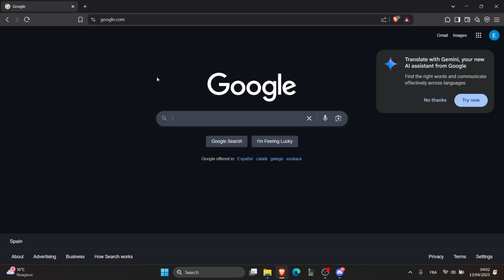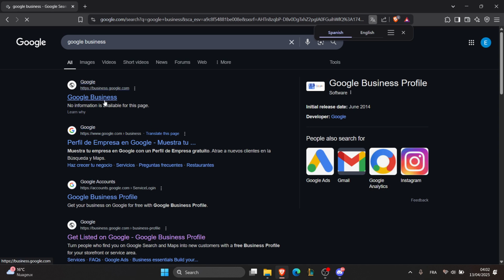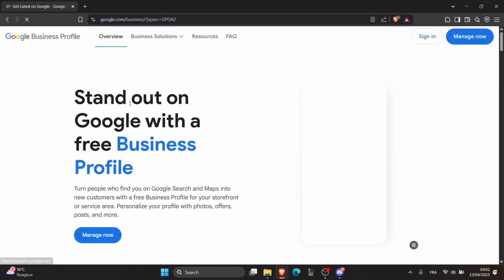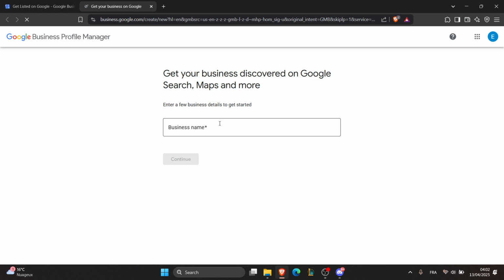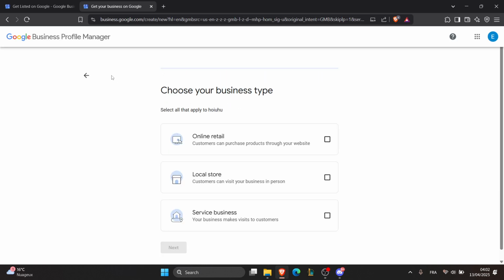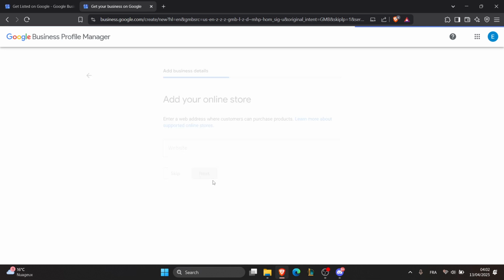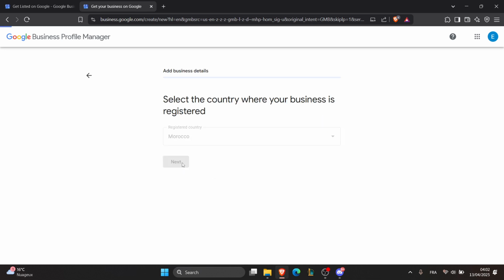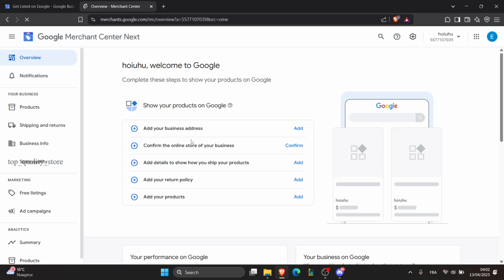How To Create Google Map Business Account Tutorial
Today we talk about create google map business account,google my business,google maps,how to create google my business account